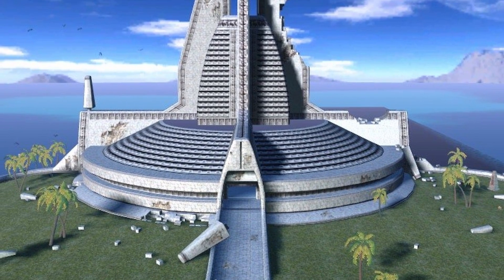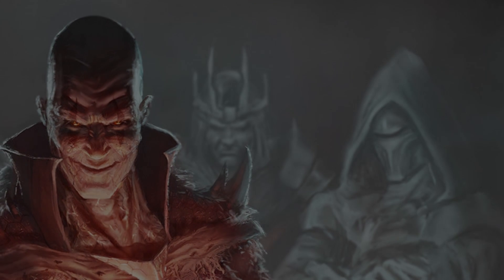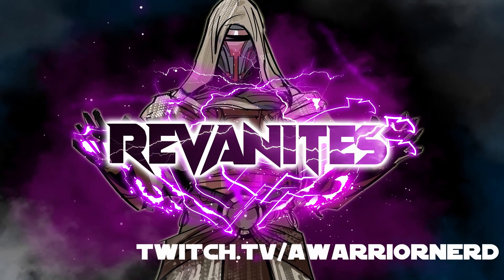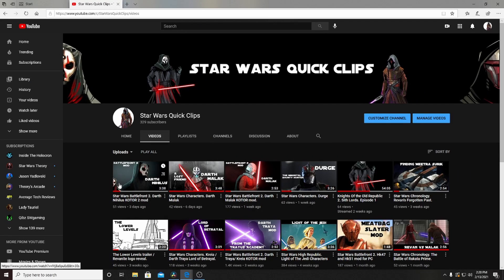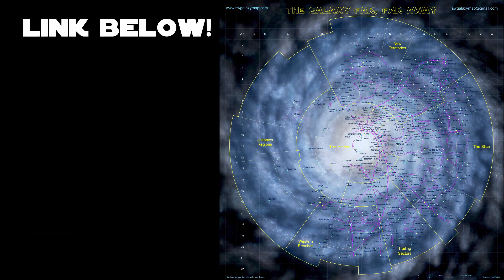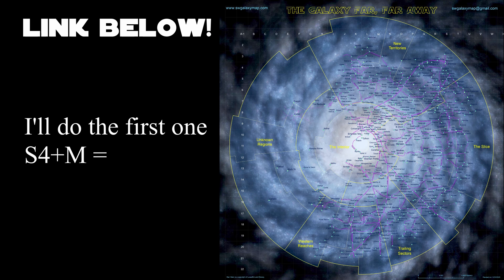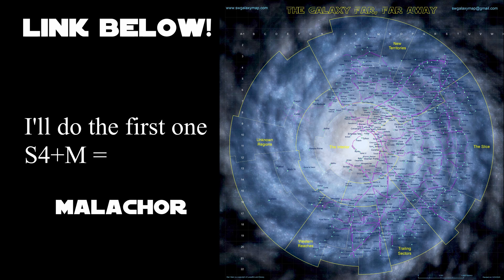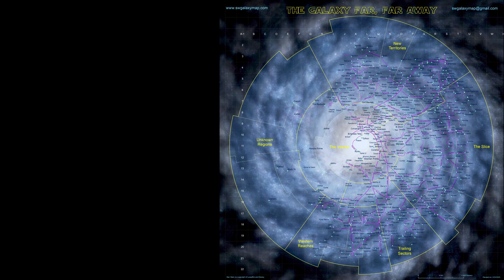Star Wars. The Lower Level Giveaway. Part 1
Hey Revanites! The last 4 videos before this, Durge, Malak, Malak Mod and Nihilus Mod all have grid coordinates at the end of the video! Use the letters M, D, O&D and I to find the right planets!
You can download the map and zoom in!!

Bensounds. com for the music